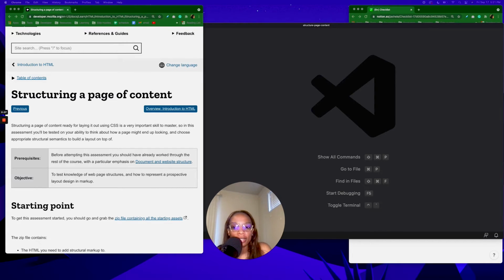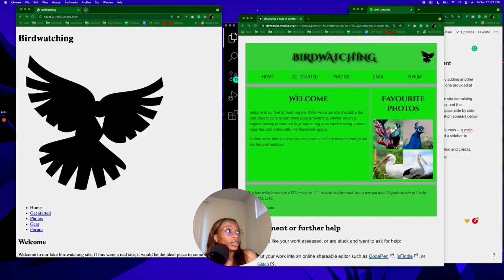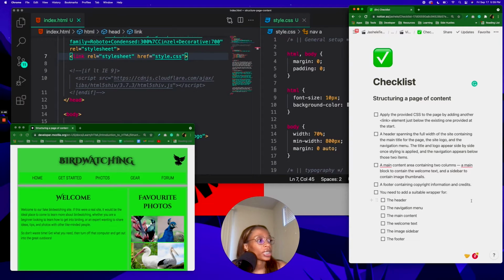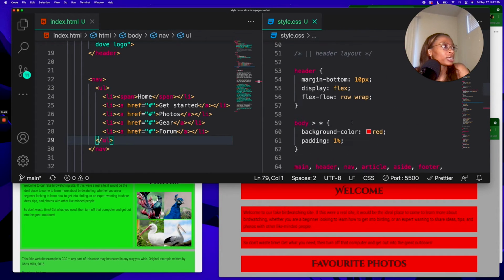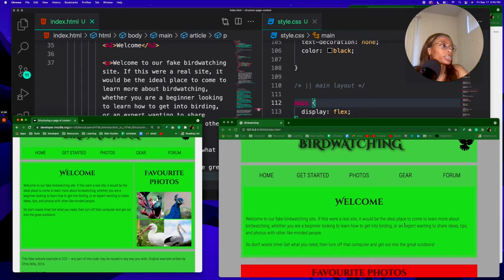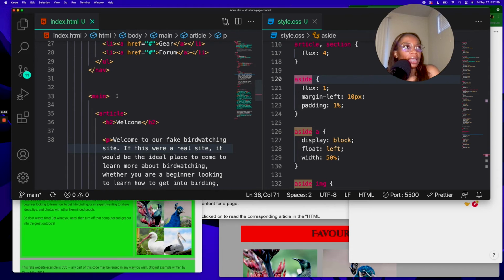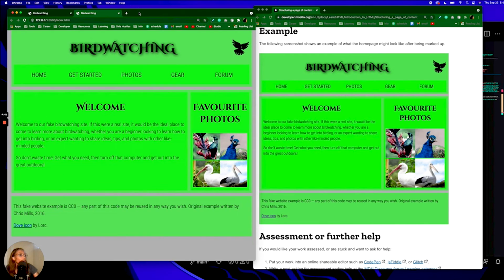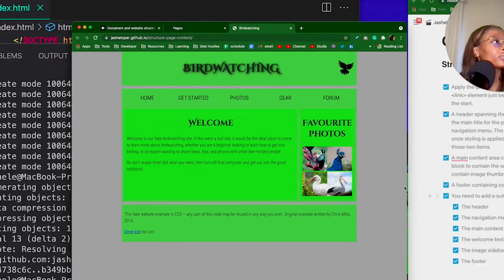👩🏽‍💻 Structuring a Page of Content Project (HTML Layout)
To improve my existing skills, I am going through MDN's Web Development course. I've just completed the 'Introduction to HTML' section and now completing the assessment. In this video, I'll be coding out the 'Structuring a Page of Content' assessment project and showing my results.